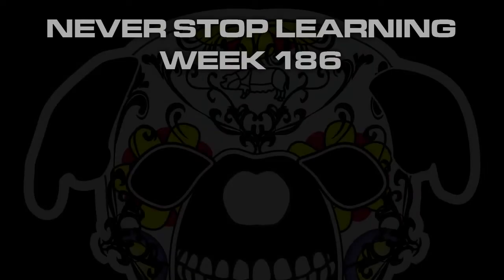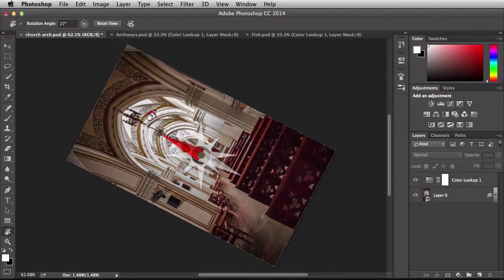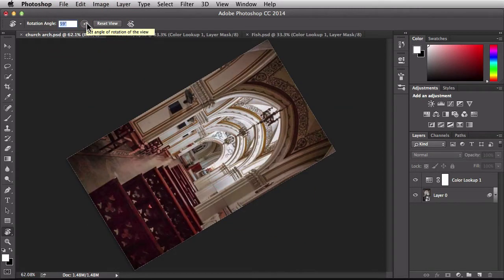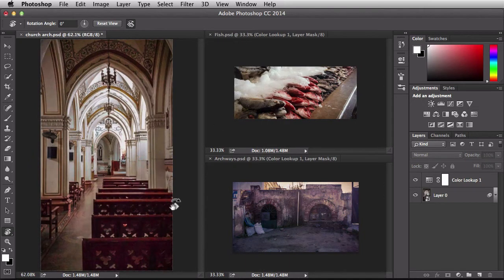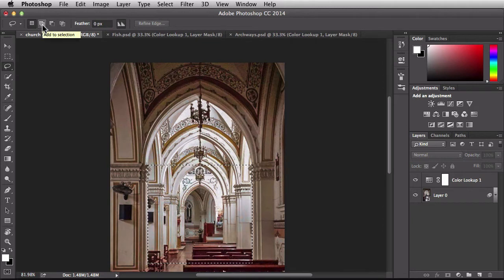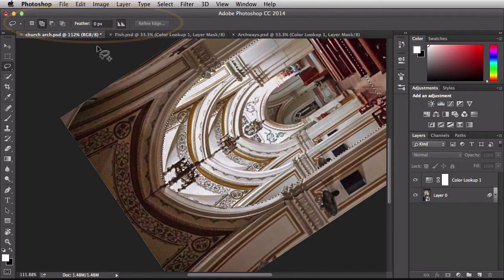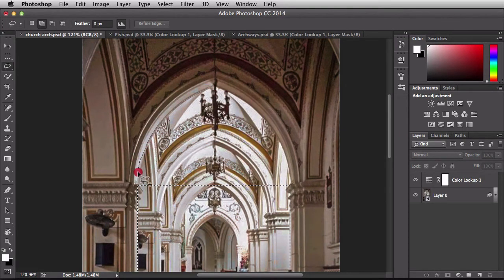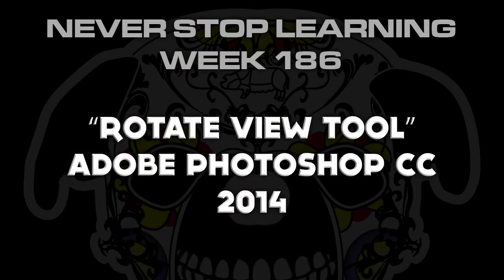Adobe Photoshop CC 2014 "Rotate View Tool" NSL WEEK 186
The rotate view tool allows you to spin your document around for easier editing.